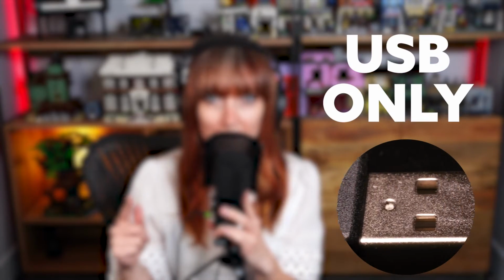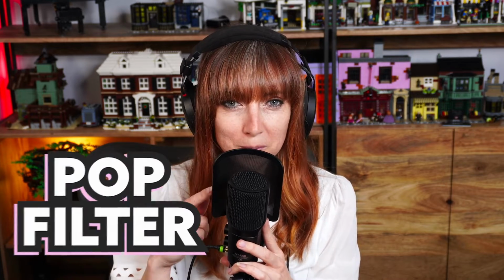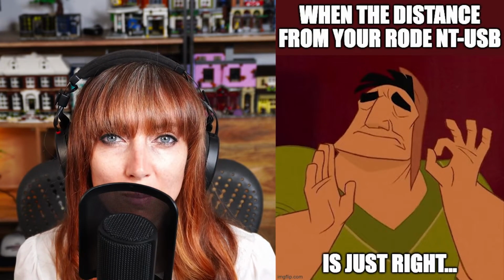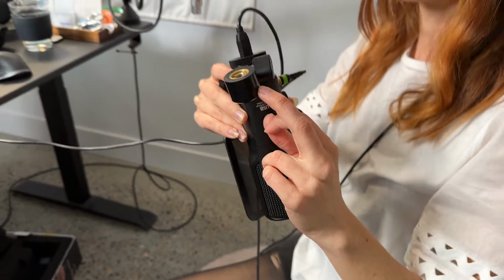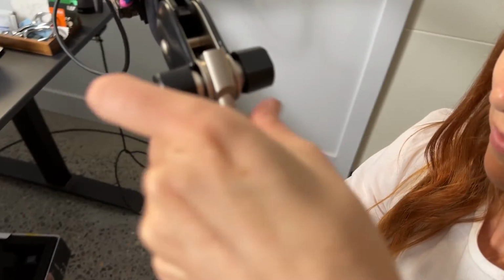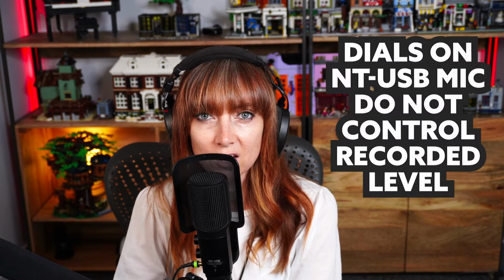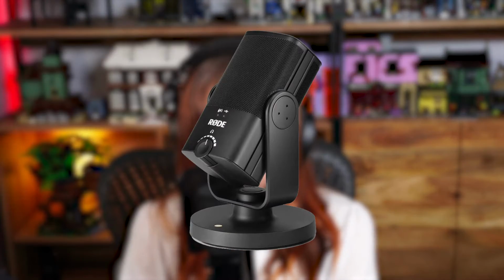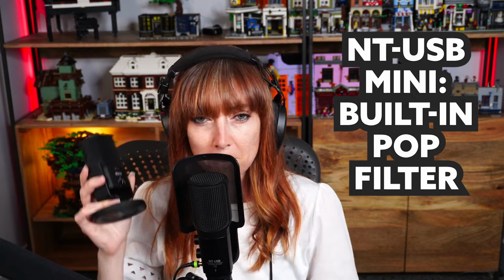Rode NT-USB Review: your microphone is too far from your mouth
Today we're taking an in-depth look at the Rode NT USB microphone, specifically for all you podcasters out there.

I run through the features including USB-only input, built-in pop filter, and standalone stand. I get my trusty shoebox out to make sure you can hear why the stand won't suffice for proper audio.

I also go through some potential issues, such as a noticeable background hum and the mic's size potentially obstructing your face on camera. Tips on how to mitigate these issues, such as using a boom arm are mentioned and the links to our gear recommendations are below.

CHAPTER MAKERS:
00:00 Introduction to the Rode NT USB Microphone

00:25 Exploring the Microphone's Features and Sound Quality

01:19 Correct Placement and Usage of the Microphone

03:27 Improving Sound Quality with a Boom Arm

04:52 Understanding the Microphone's Side Controls

05:53 Comparing the Rode NT USB with its Mini Version

06:20 Tips for Existing Users of the Microphone

06:42 Testing the Microphone's Plosive Handling

07:08 Conclusion and Viewer Engagement

GEAR WE USE TO PRODUCE THIS VIDEO:
Rode NT-USB

Satechi Hub:

Rode Boom Arm:

XLR Cables:

Focusrite Clarett+:

Sony ZV E10:

Elgato Camlink:

Aputure Amaran 200d LED Video Light:

Aputure Light Box Mini: